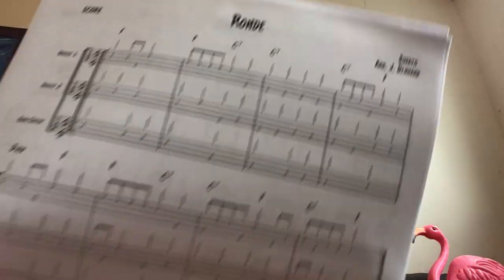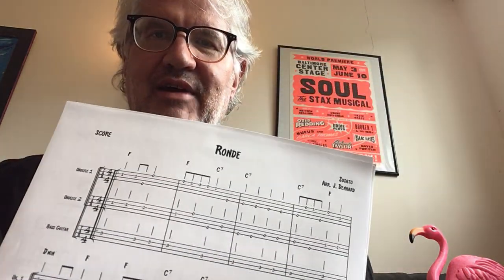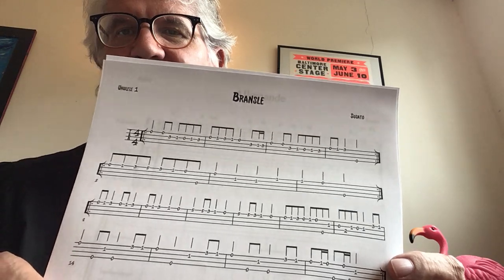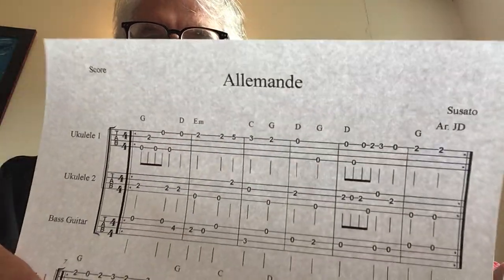Video#8 MUS170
Three Dances by Susato (choose ONE for final video project)